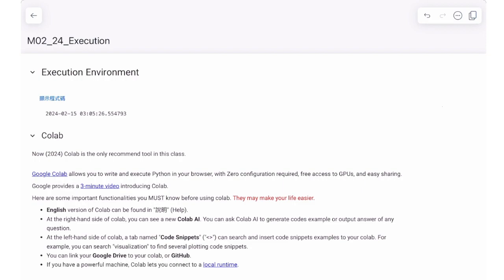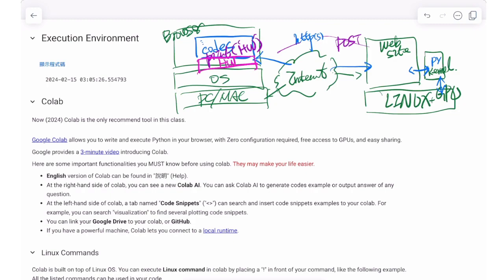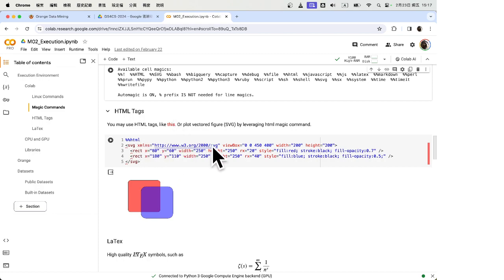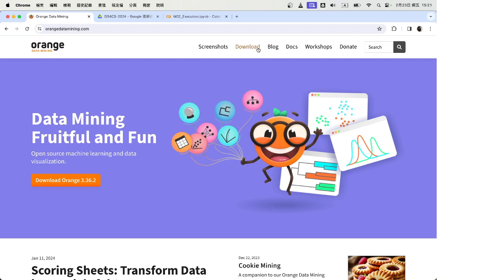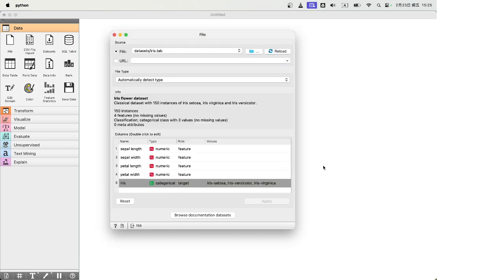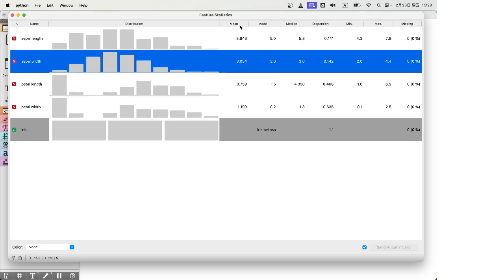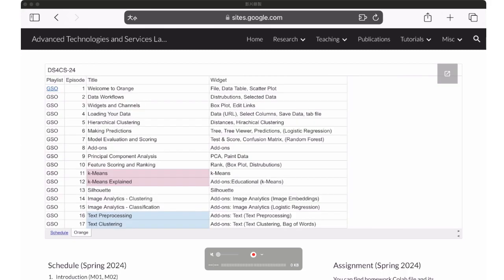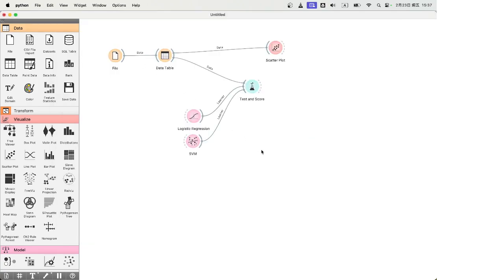[DS4SC][24][EN] M02 Execution Environment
This recorded video is only for the MIS Department of National Chengchi University.

Course: Data Science for Cybersecurity
Part: M02
Language: English
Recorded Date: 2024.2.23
Lecturer: Prof. Shun-Wen Hsiao

00:00:00 Execution Environment
00:11:24 Orange